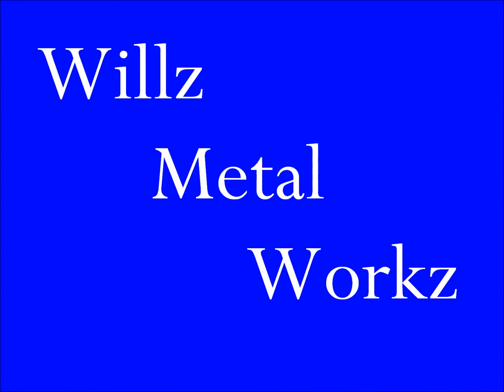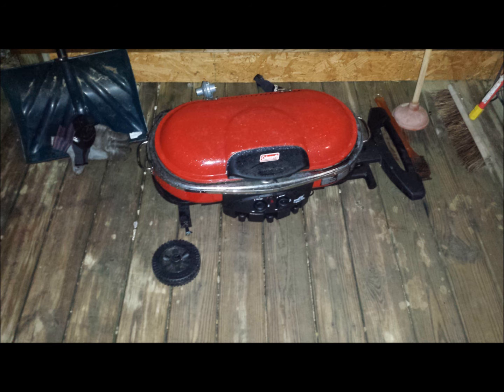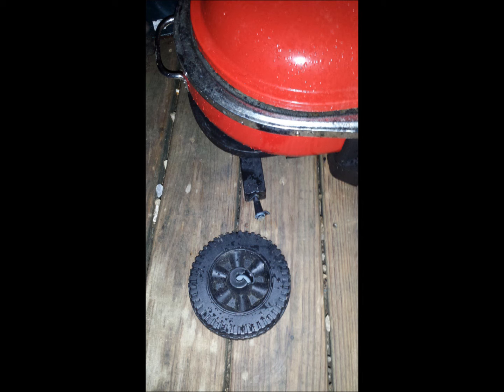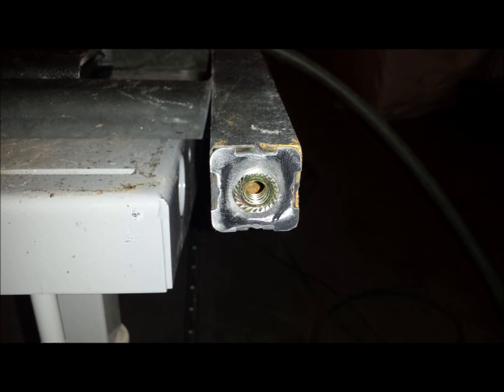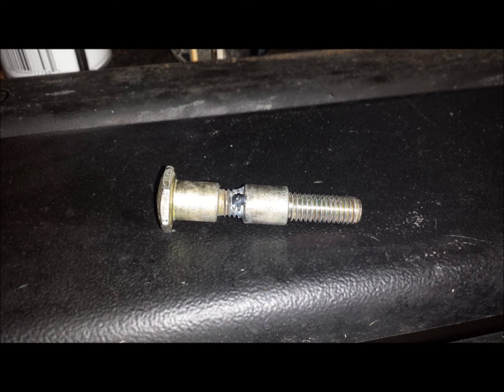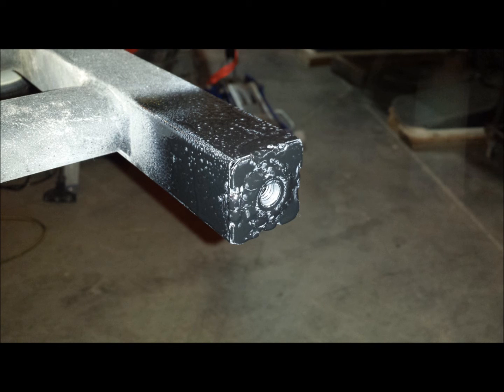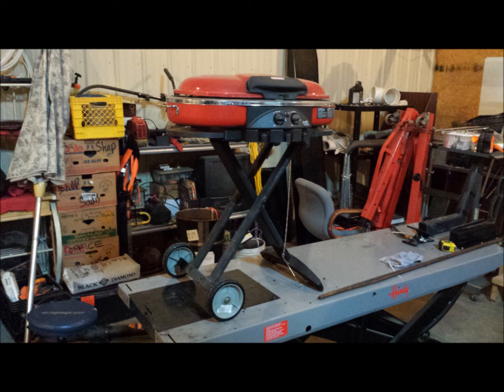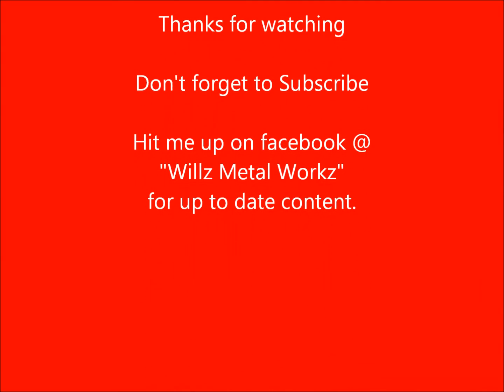BBQ Grill Wheel Repair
Coleman Tailgating BBQ Grill broken wheel.  I Repaired this using lawn mower wheels and axle bolts.

I purchased the wheels and wheel bolts from Tractor Supply

Arnold Universal Wheel Bolts, ASB-225
Sorry don't have a part number for the wheels.